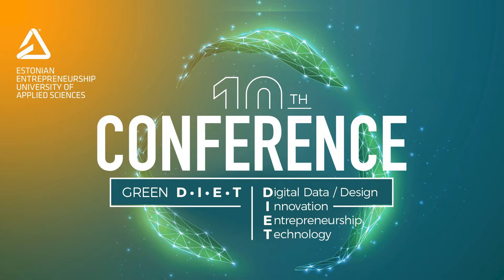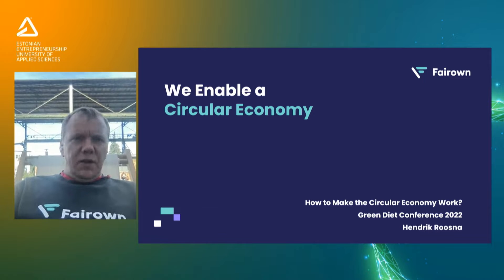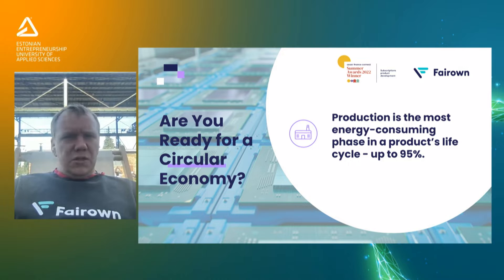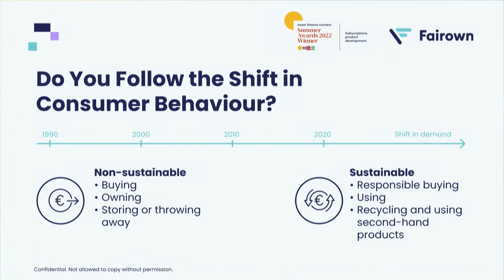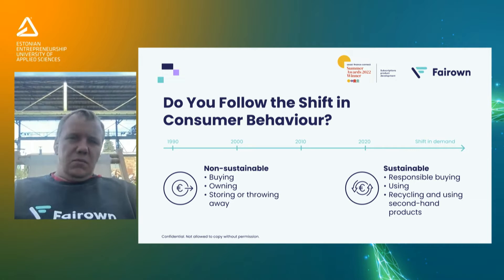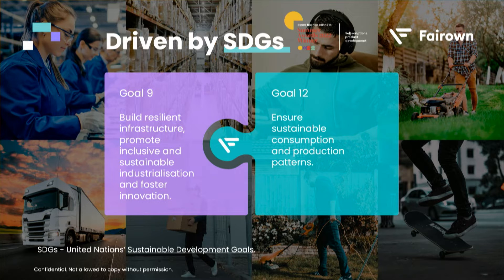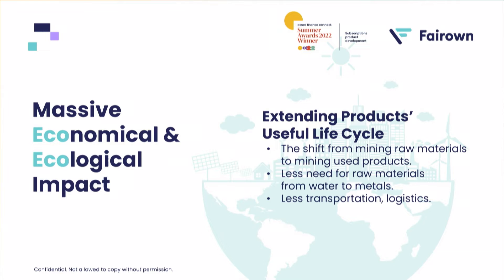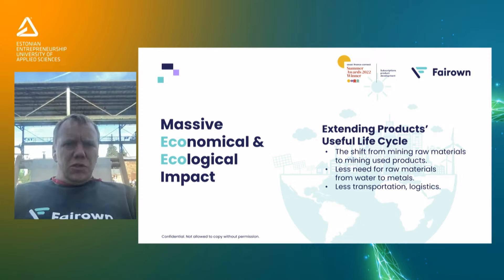Circular Economy - Zero Waste Economy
What is the circular economy concept? How does it help us move towards zero waste? How does Fairown allow brands, retailers, banks, and consumers participate in it and become sustainable?
Fairown's CEO Hendrik Roosna explains this at Estonian Entrepreneurship University of Applied Sciences / Mainor Green DIET Conference 2022.

It takes just 1 click and would help our channel a lot!